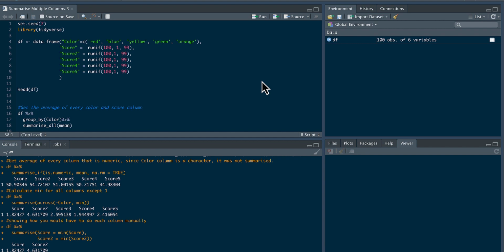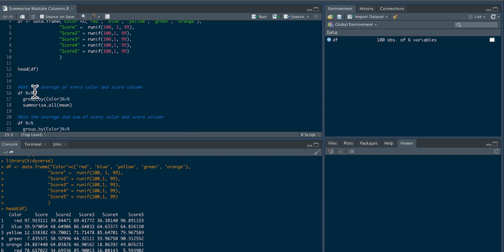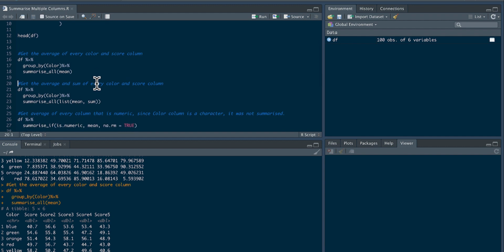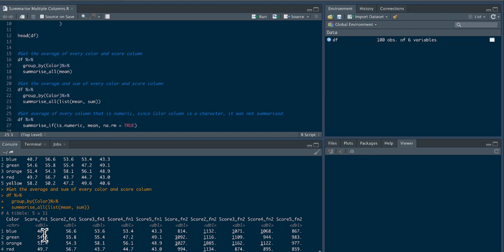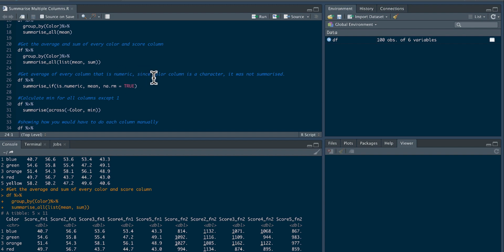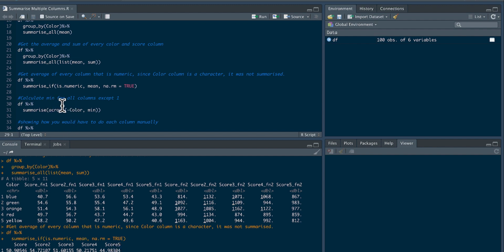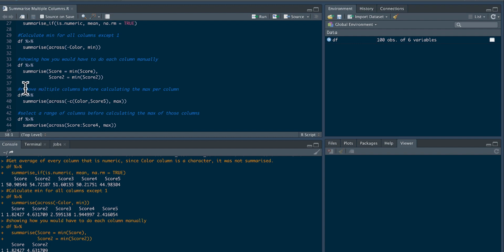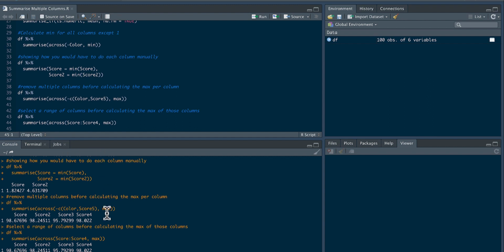Learning R: 34 How to Calculate Multiple Columns using DPLYR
This video will show you different ways to calculate multiple columns with one function.  It will show different scenarios and when you should use them.